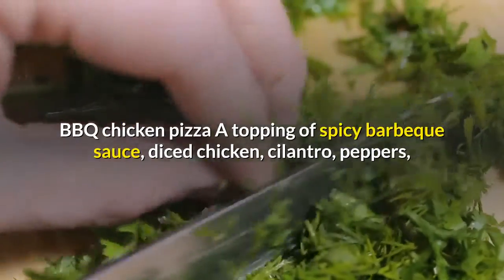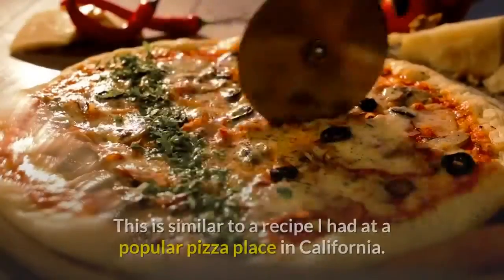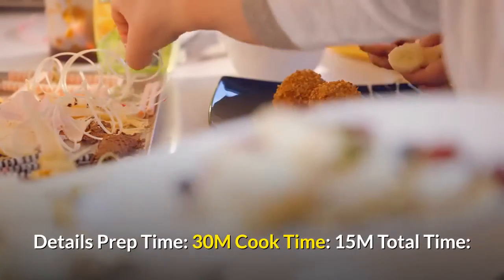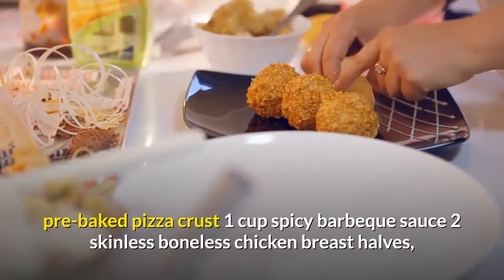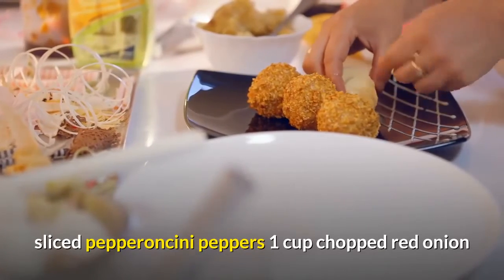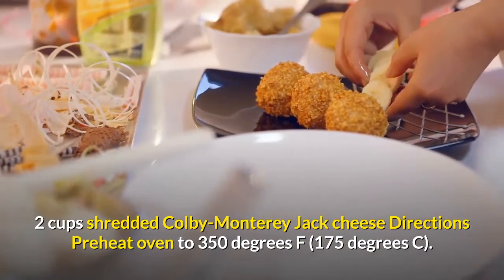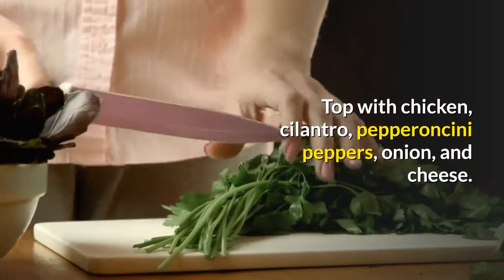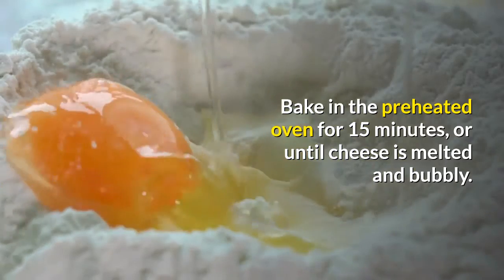how to make in BBQ chicken pizza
How do you make BBQ chicken pizza from scratch?

What's on a barbecue chicken pizza?

What's on Papa John's BBQ Chicken pizza?

Can you use normal BBQ sauce for pizza base?